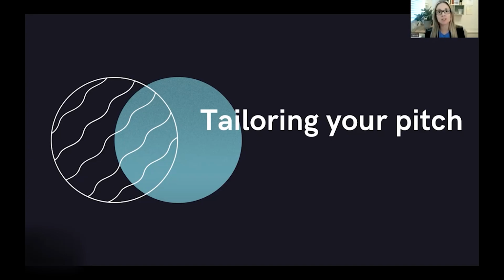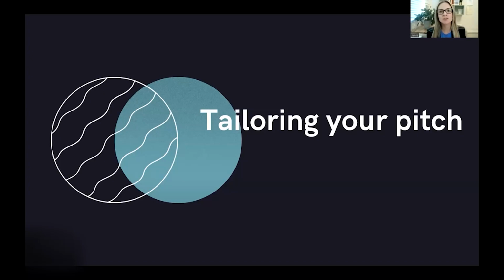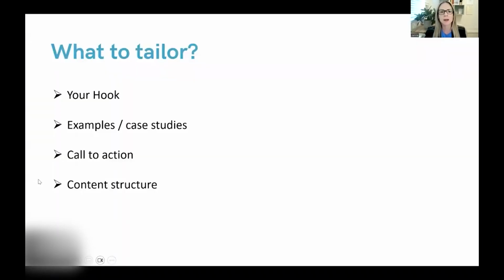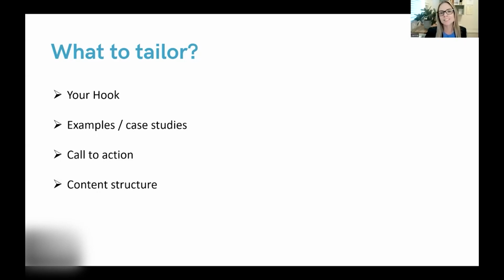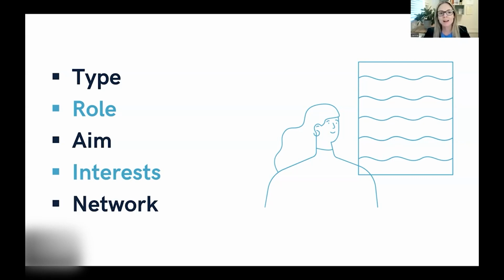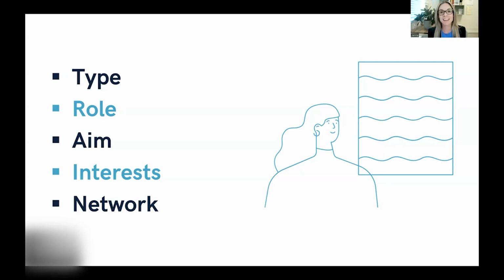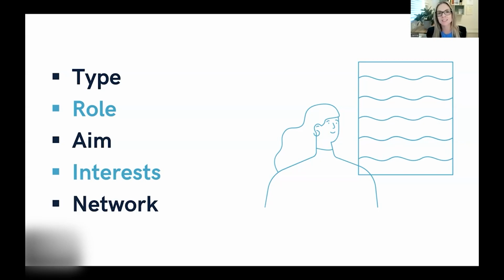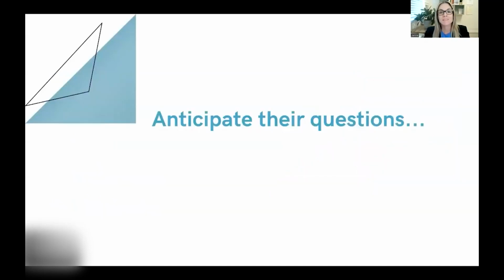Part five Tailoring your pitch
Tailoring your pitch to your audience gives you a greater chance of success – building a stronger connection and continuing the conversation beyond that initial interaction.

Find out the best ways to tailor yours…